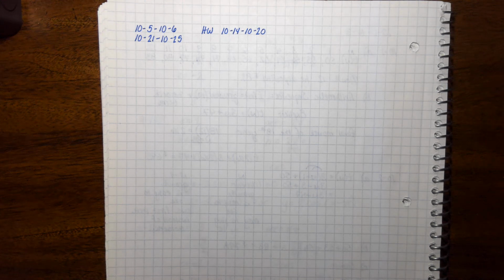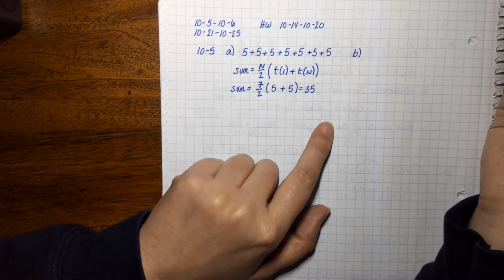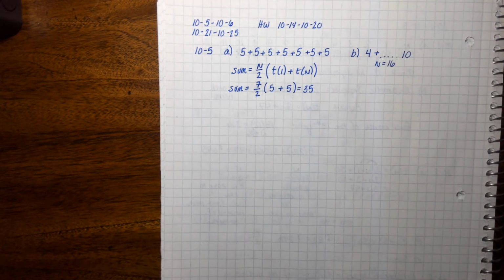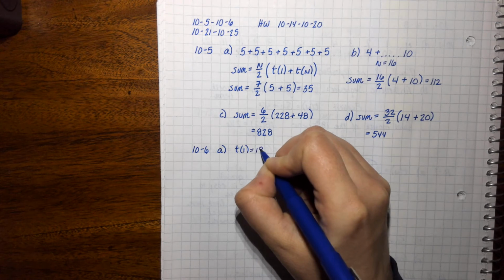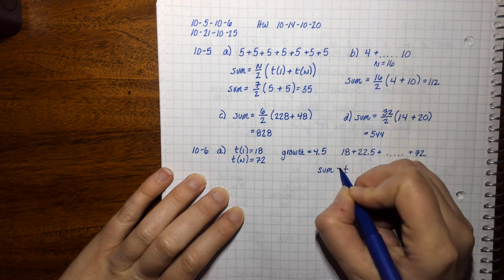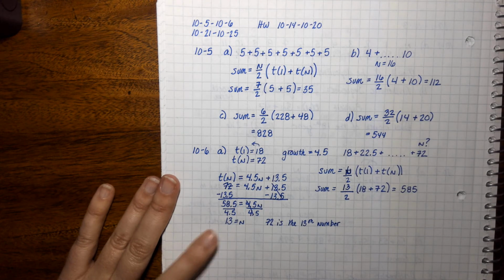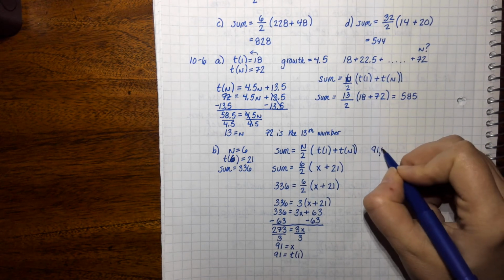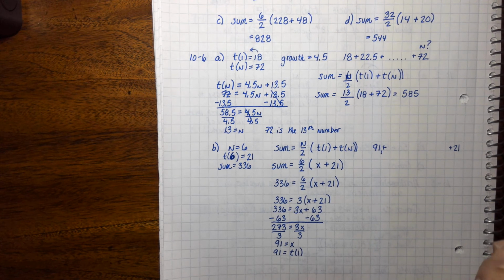IM3 10-5 - 10-6